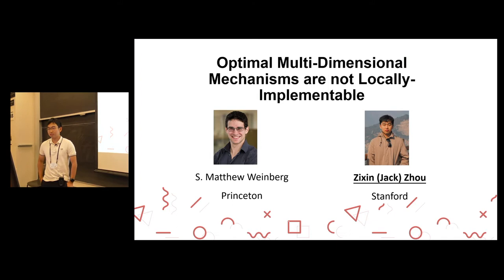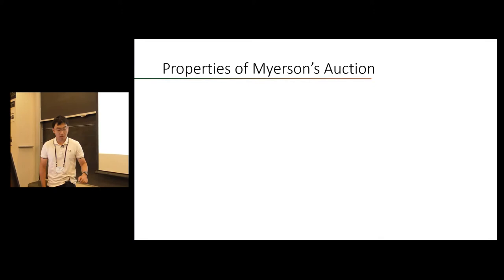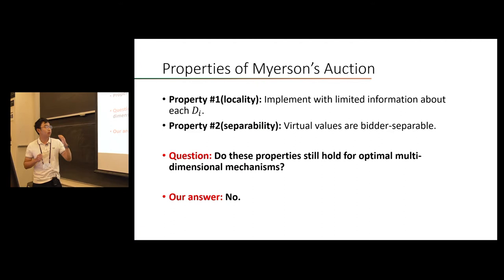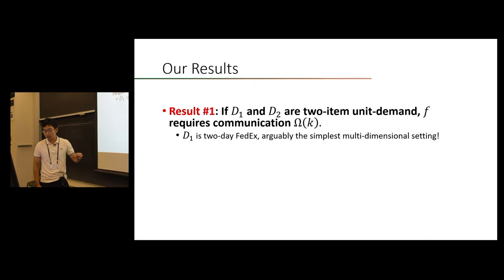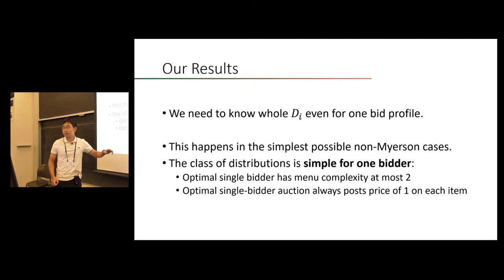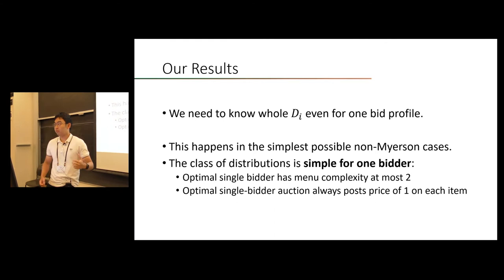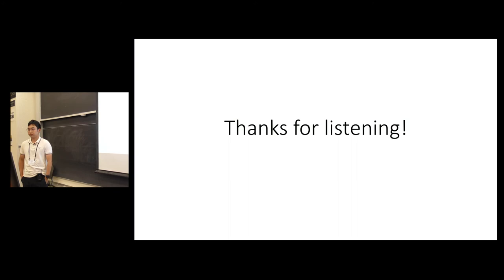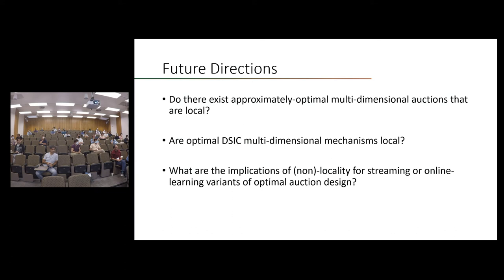EC'22: Optimal Multi-Dimensional Mechanisms are not Locally-Implementable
Title: Optimal Multi-Dimensional Mechanisms are not Locally-Implementable
Authors: S. Matthew Weinberg, Zixin Zhou
Speaker: Zixin Zhou
Session: 7B: Multi-Dimensional Mechanism Design